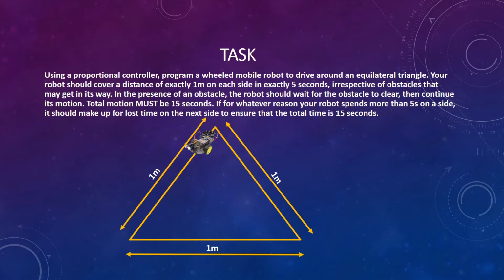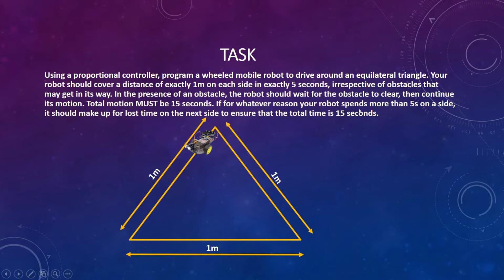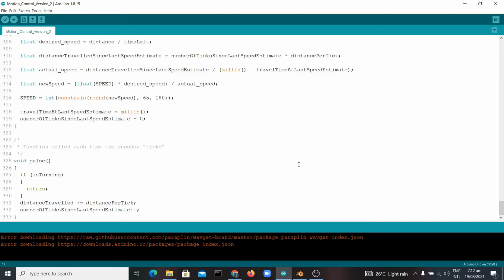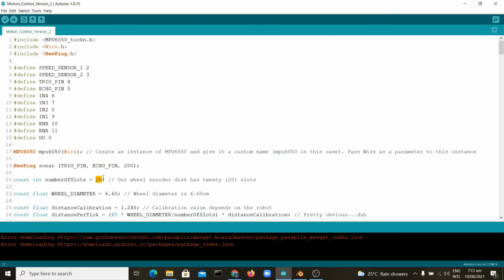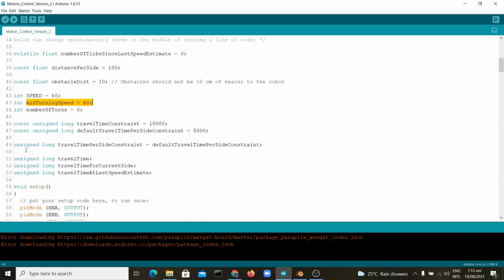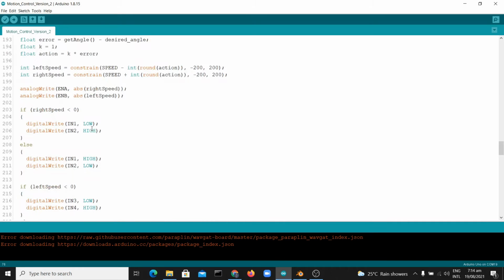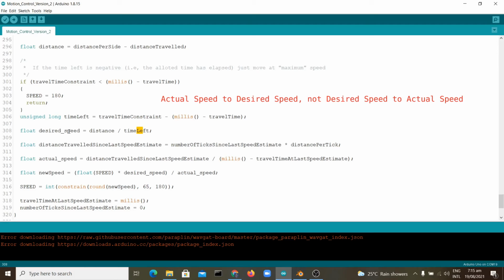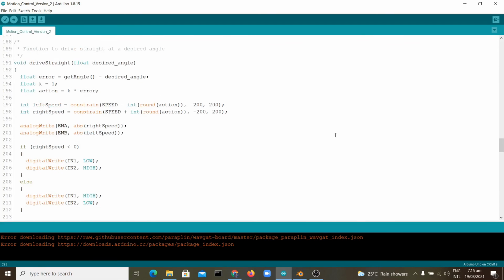Controlling a Robot Around a Triangular Path with Time Constraints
In this mini-project, I programmed an Arduino wheeled robot to move in an equilateral triangle of sides 1m, in 15 seconds. I programmed the robot to keep to this time constraint irrespective of obstacles. Some time constraints are not feasible due to physical limitations (inertia, battery voltage, etc).